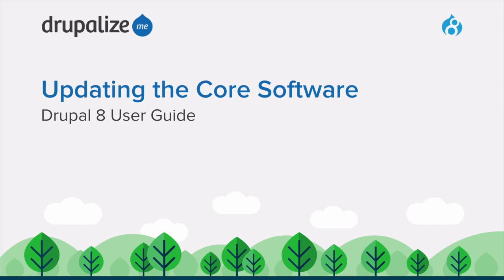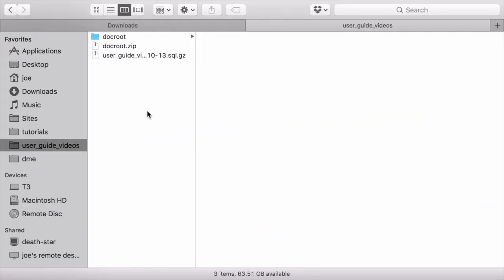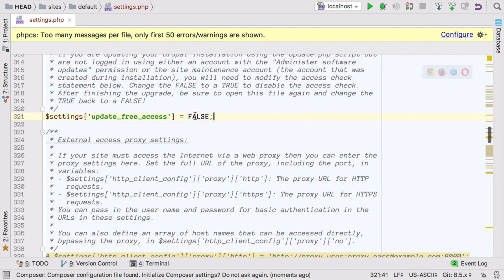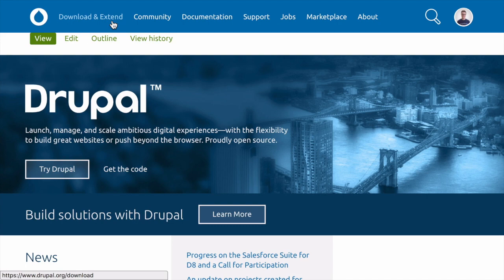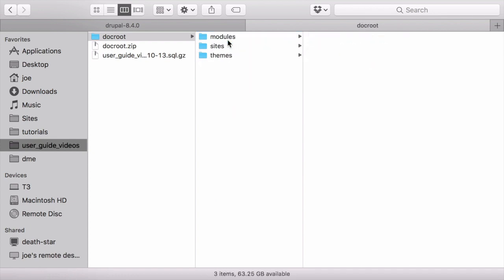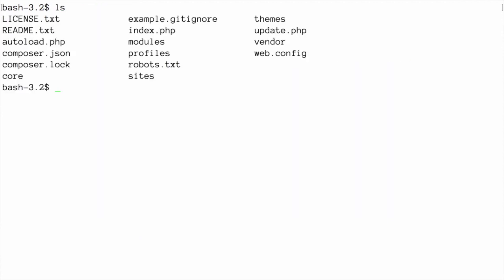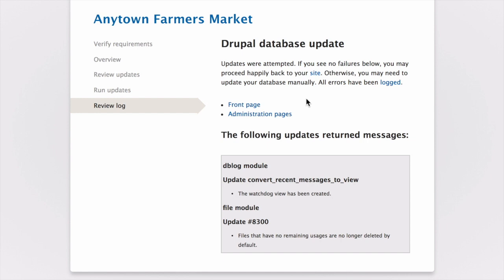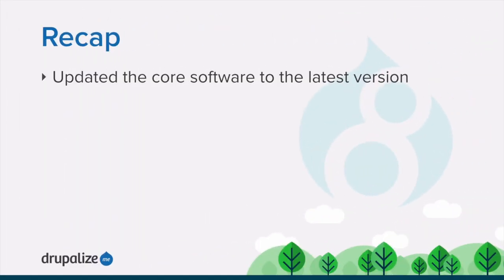Drupal 8 User Guide: 13.5. Updating the Core Software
NOTE: This video has been re-recorded and updated to reflect changes in Drush. to view the updated version.

Goal: Update the core software, either through the administrative interface or by using Drush.

This work is a derivative of “Drupal 8 User Guide: 13.5. Updating the Core Software” written and edited by members of the Drupal open-source community and is licensed under the CC BY-SA 2.0 license by Drupalize.Me.